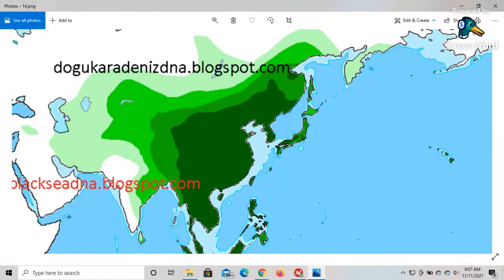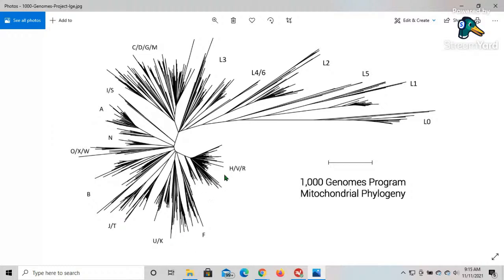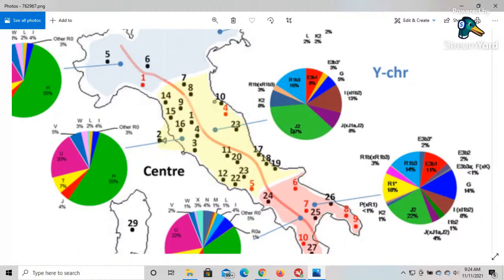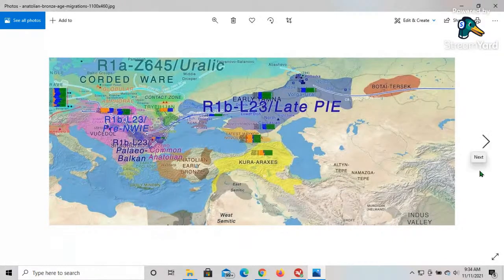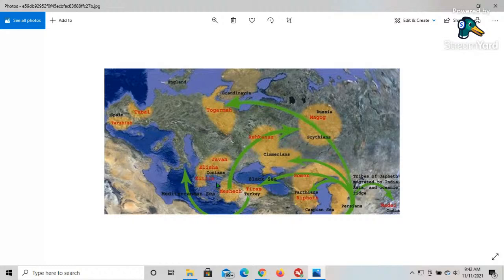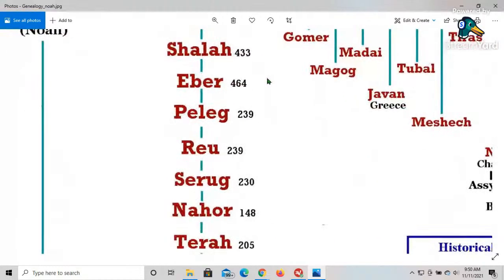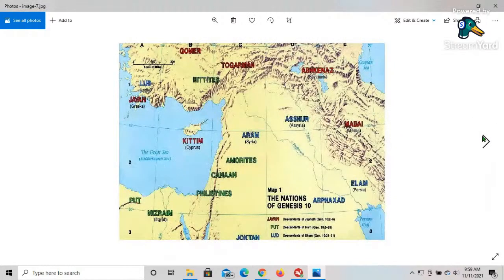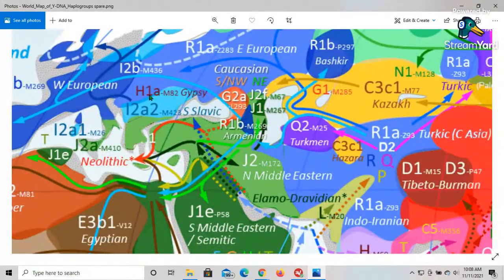Human Haplogroups Illustrated!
Illustration of human haplogroups.